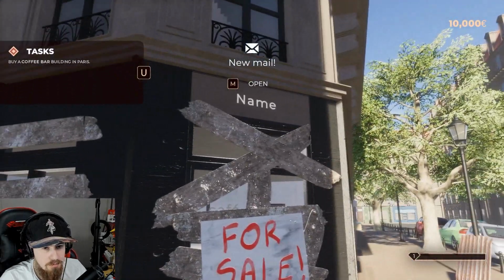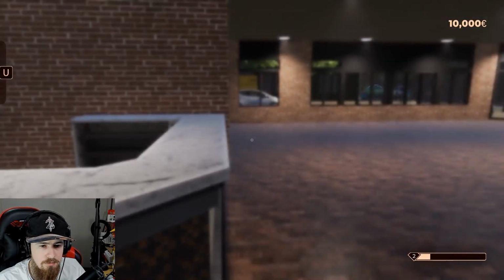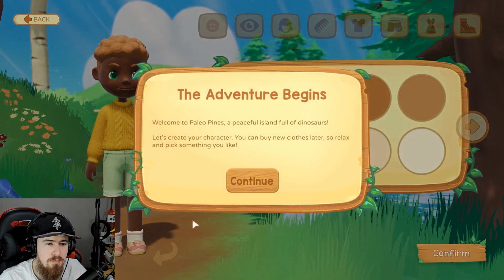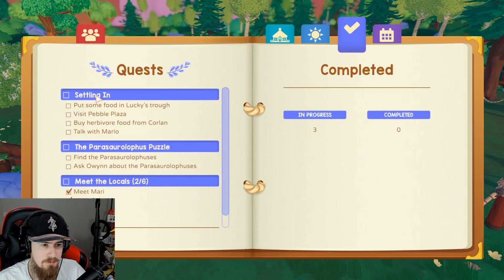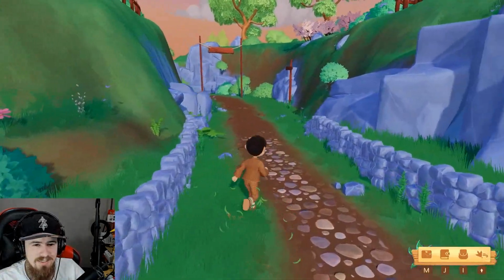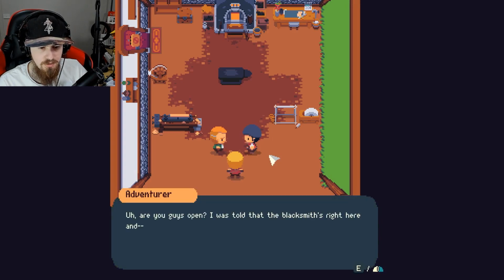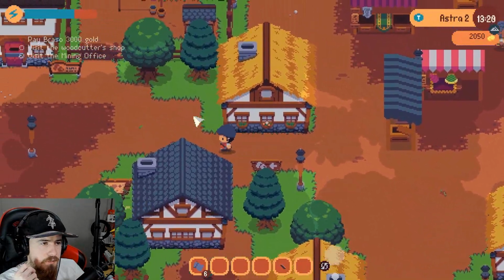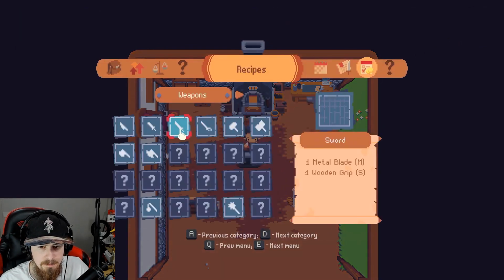3 Game Demos #13: Life Simulators II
Recorded: 18/8/2023
Welcome to the first video to kick off the Second Rotation of '3 Game Demos'. With this new rotation, the order of demo themes that I will be looking at will be in a different order compared to the first rotation (I'll be using the spin wheel off recording to choose what the theme will be for each episode).
So, we are starting this rotation off with another batch of 'Life Simulator' game demos. We'll be getting a taste of life renovating a coffee shop, life on a farm land.. with dinosaurs and life as a blacksmith.

What to see a specific demo? Then click on the time stamps to be taken to that bit of the video:
Intro: 00:00
Coffee Bar Renovator: 00:42
Paleo Pines: 23:27
Craggenrock: 53:13

Want to check out and download these demos for yourself or Wishlist the games? Then click these links to go to the games Steam pages:
Paleo Pines (Full Game Available)
Craggenrock (Full Game Available, Demo Unavailable)

If you Like the Video, then Click the Like Button!